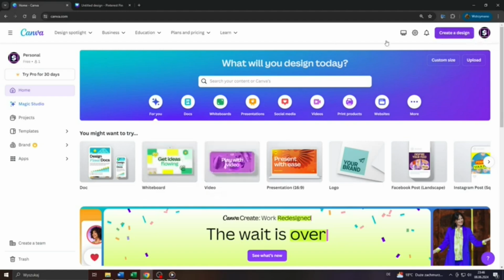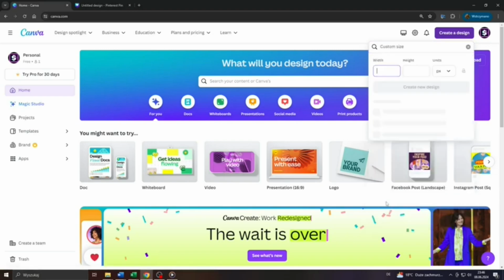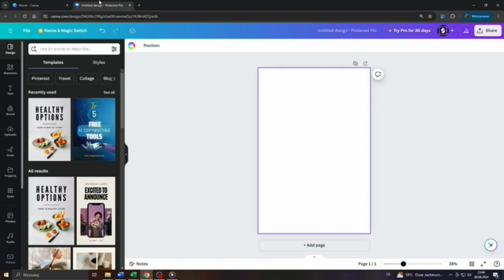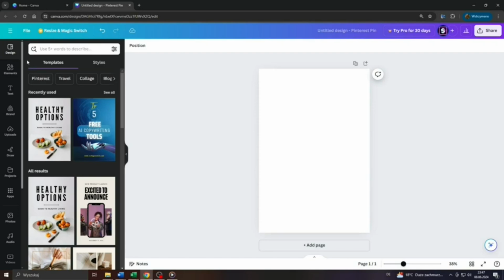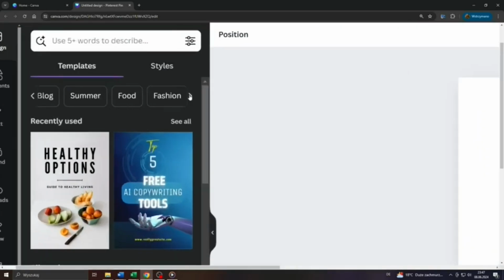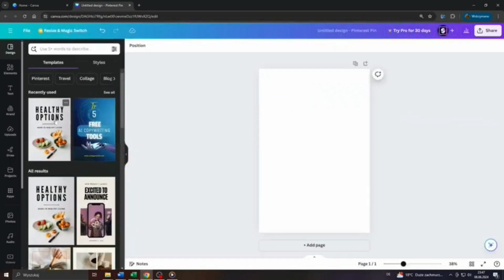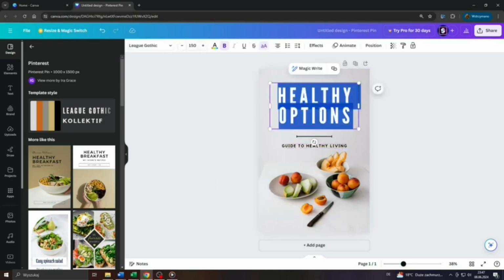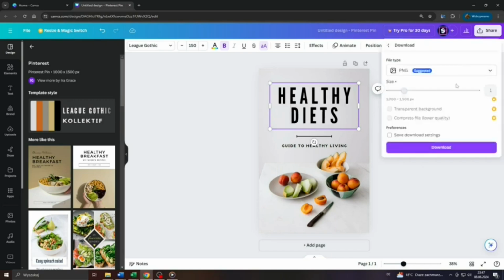How to Create Pinterest Pin on Canva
Design a Pinterest pin using Canva’s tools and templates.